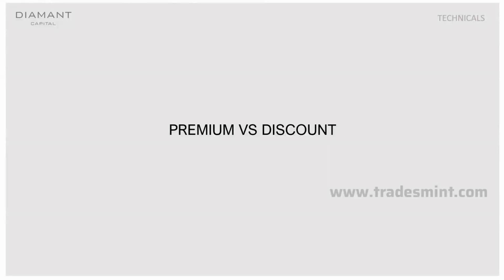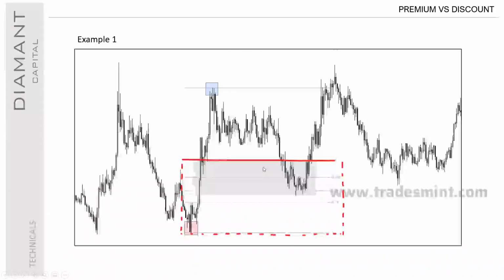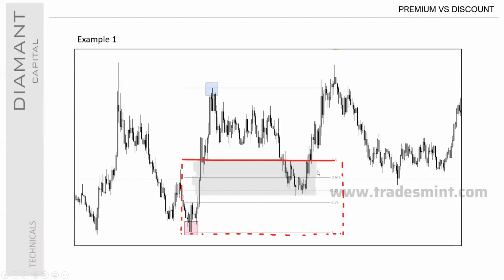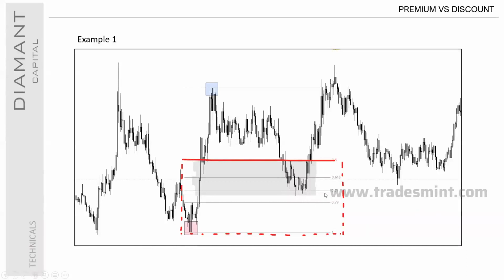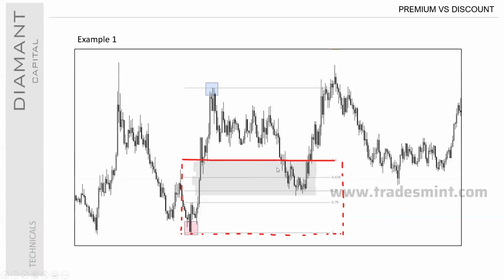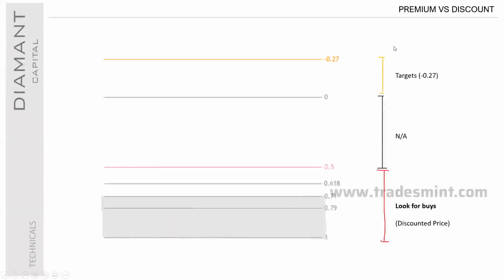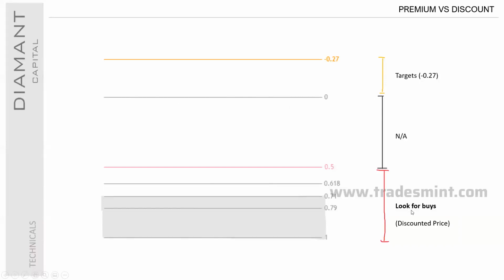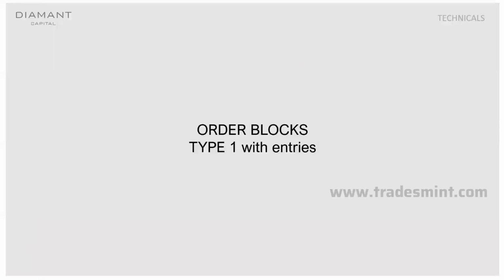3 Premium and discount